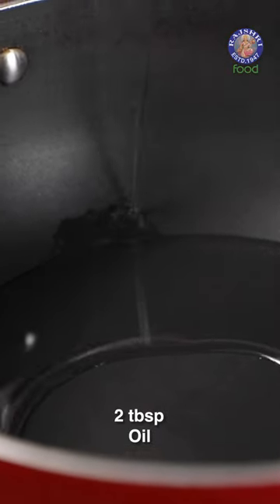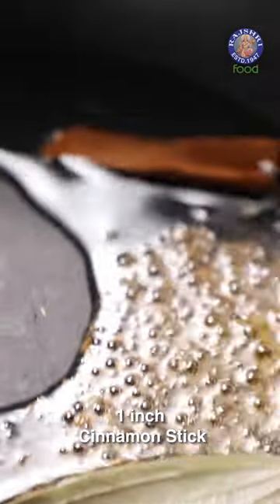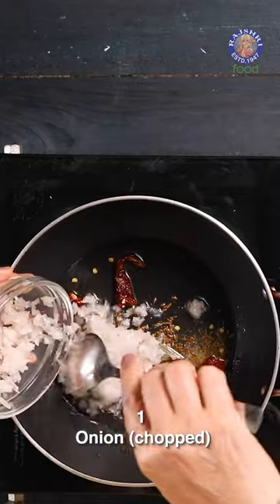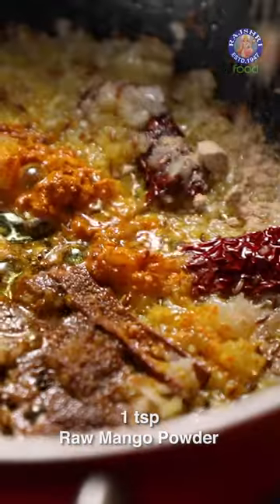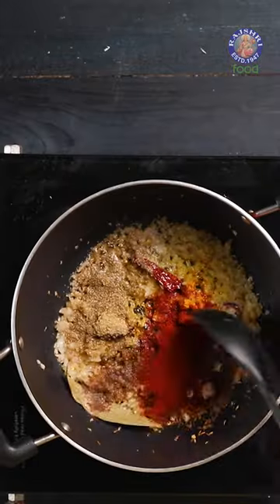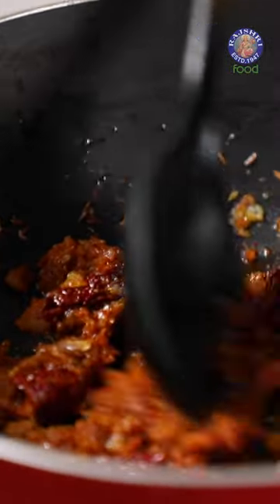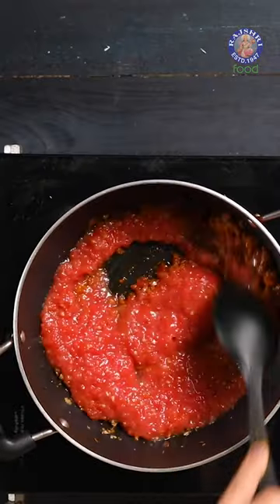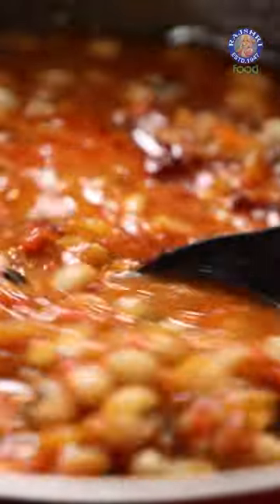Lobia Masala Curry Recipe | Black Eyed Peas Curry | Delicious Masala Curry Recipe | Rajshri Food